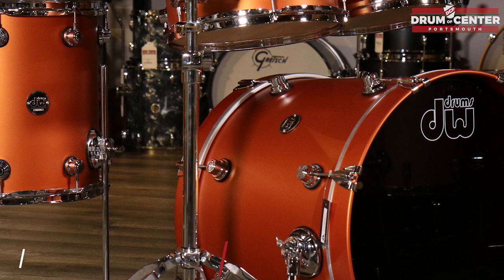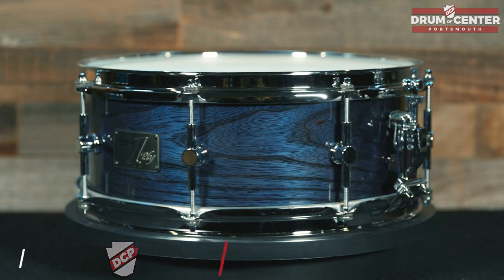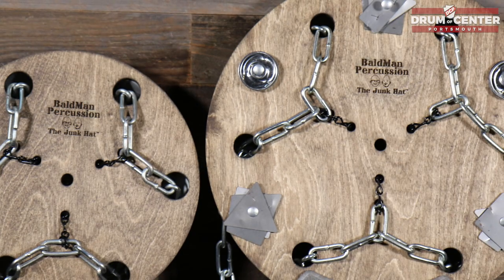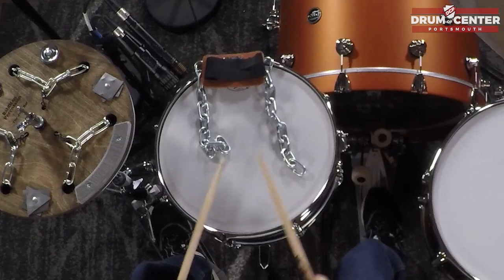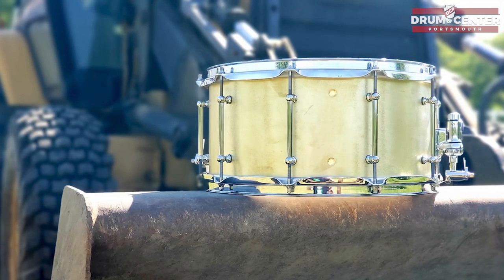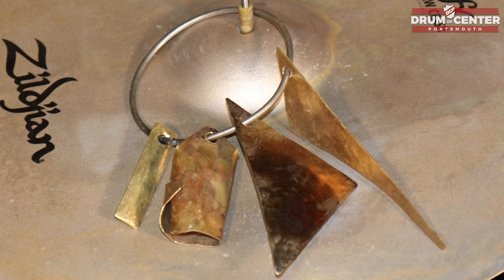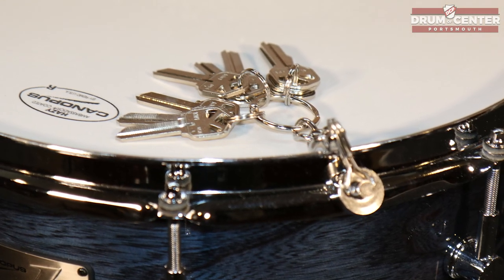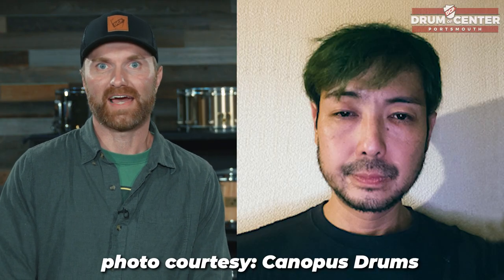The Most UNUSUAL Drum Gear Review!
Try and keep an open mind, as we review the most bizarre drum gear we carry at the Drum Center of Portsmouth!

Timestamps for your short attention span:
00:00 - 02:21 Intro
02:22 - 03:29 Canopus KM-1 Keys
03:30 - 04:43 Meinl Backbeat Tambourine
04:44 - 05:51 Big Fat Open Snare Drum
05:52 - 07:04 Sabian Zen Effects 14
07:05 - 08:28 Keplinger Shaker
08:29 - 09:31 Promark TUBZ
09:32 - 10:27 Junk Hats Big Mini
10:28 - 11:43 Junk Hats 2.0
11:44 - 13:21 Stank Foot
13:22 - 13:35 Poop Face
13:36 - 16:30 Our Thoughts on Weird Gear

Drum kit used in this video:
DW Performance 4pc Drum Set 22/10/12/16 Hard Satin American Rust

Snare Drum:
Canopus Limited Edition 1ply Elm Snare Drum 14x5.5 Blue Gray Lacquer

Istanbul Agop Xist Dry Dark Hi Hat Cymbals 13"

Big Fat Snare Drum Open Air Side Snare Drum 14x3.5